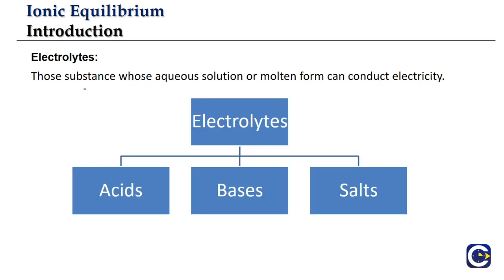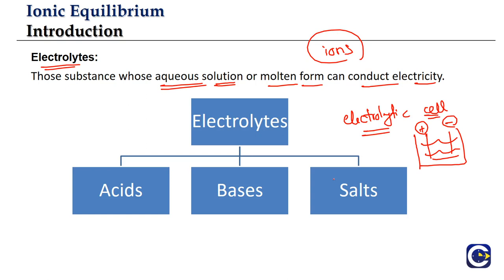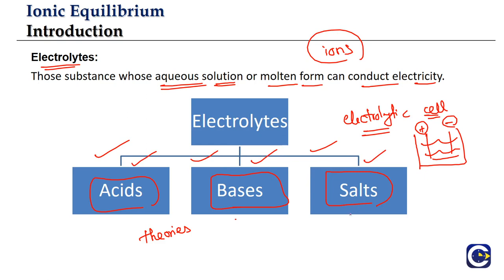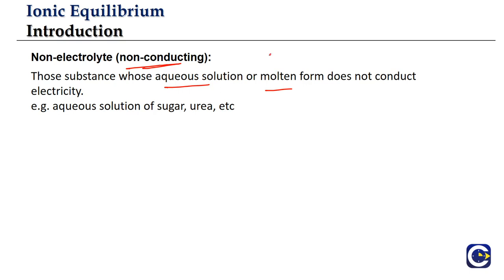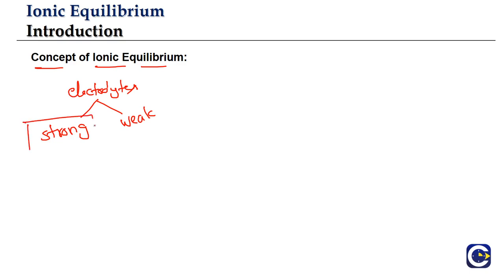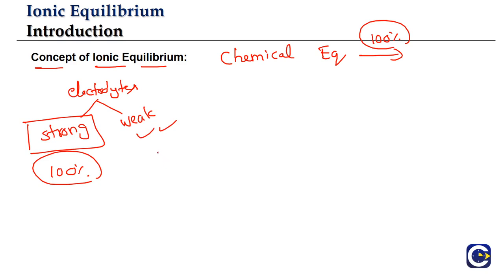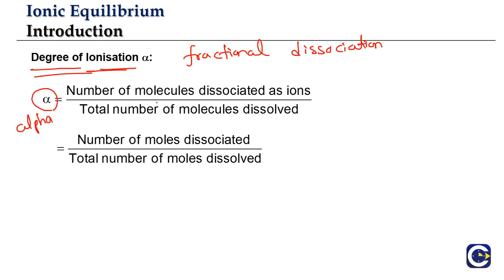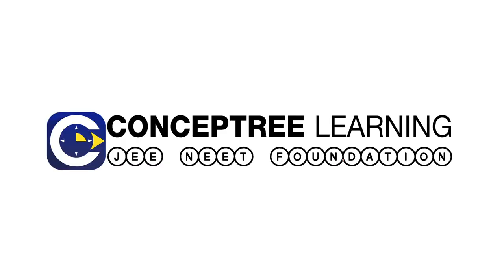Ionic Equilibrium-1-Introduction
In this video we will discuss about the idea of ionic equilibrium